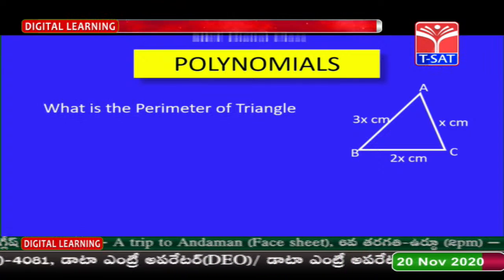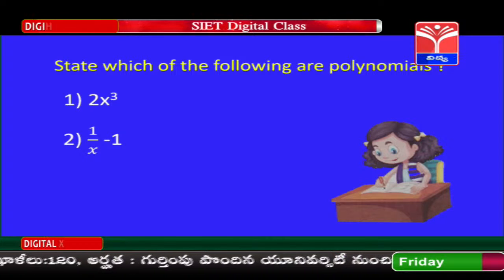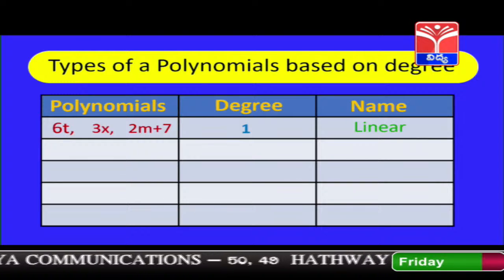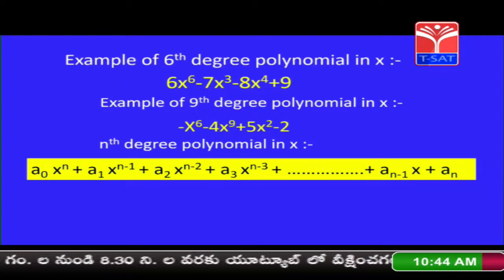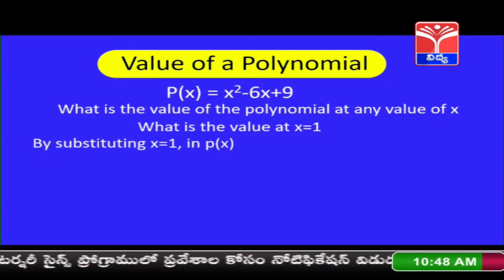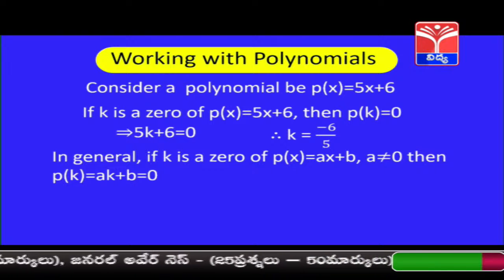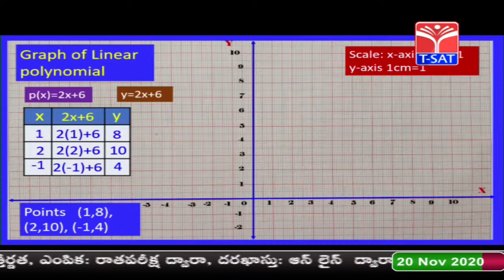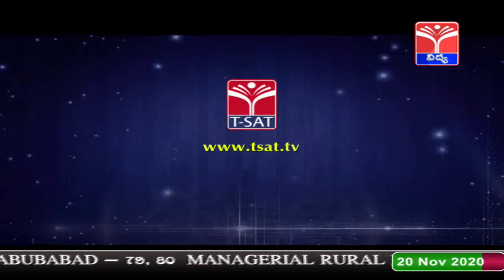T-SAT || Maths - Polynomials - P1 || 10th Class (E/M) || Digital Class || 20.11.2020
T-SAT Network Digital Classes are Now Available on Following Platforms:

👉Install T-SAT App:
1. For Android Users: Play Store
2. For Apple Users: AppStore